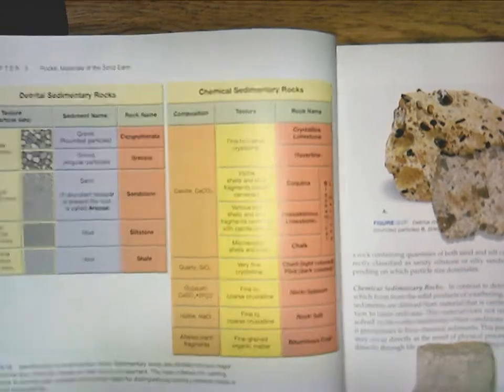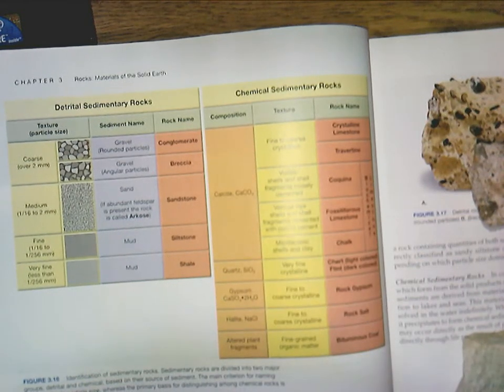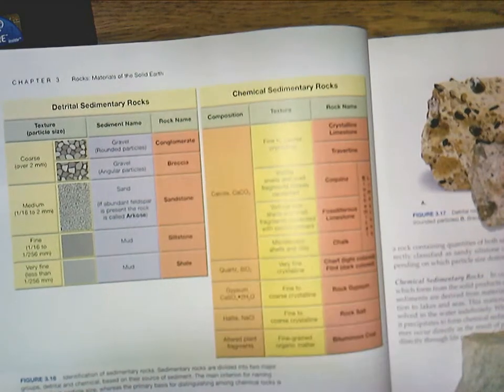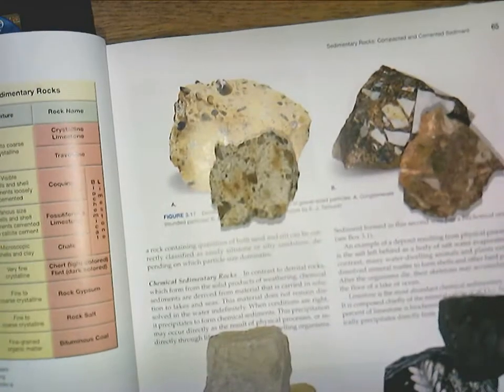4 - 2 Intro to Sedimentary Rocks and Processes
Viewing rocks and the textbook